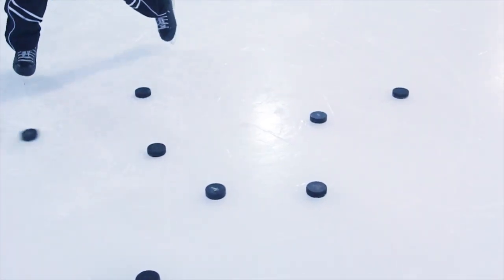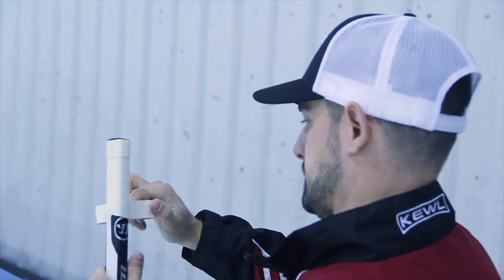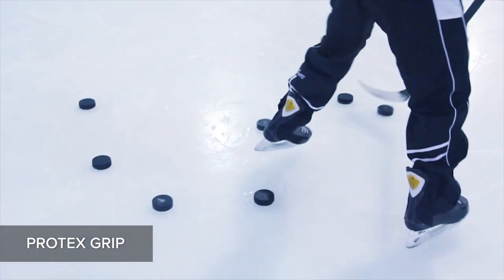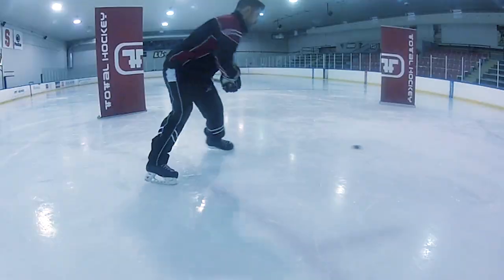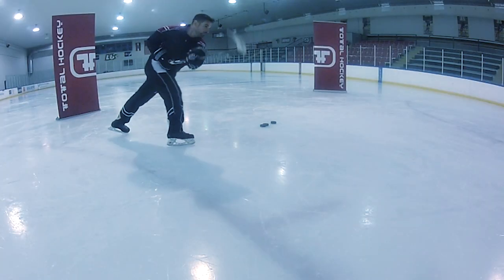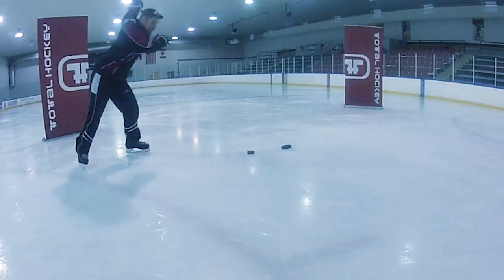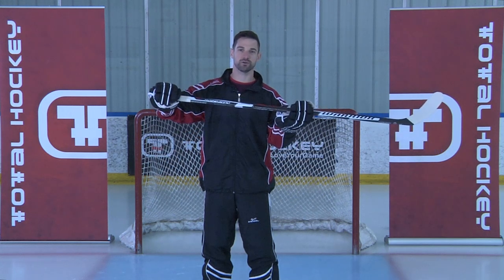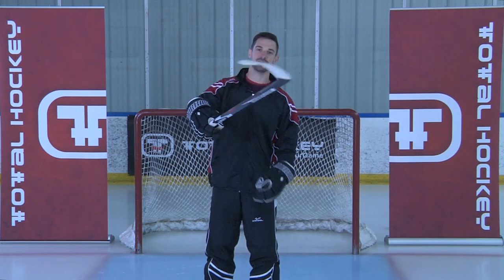Warrior Dynasty HD1 Stick // On-Ice Review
We debut Warrior's newest line with an On-Ice Review. Come watch  Derek destroy our GoPro* and go in depth about the tech that lets him power up. If you're going to die might as well Dy-nasty...

*The GoPro was hit so hard the case was blown off and the SD card popped out. We were able to recover the footage. We may have panicked a little bit.